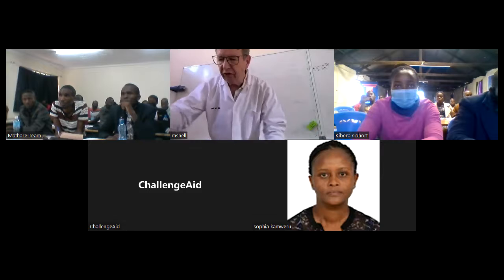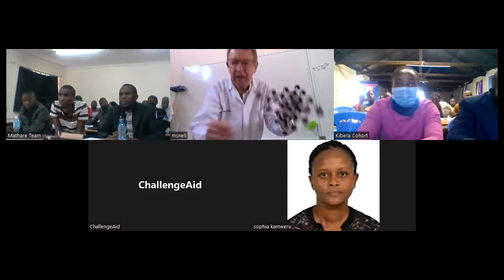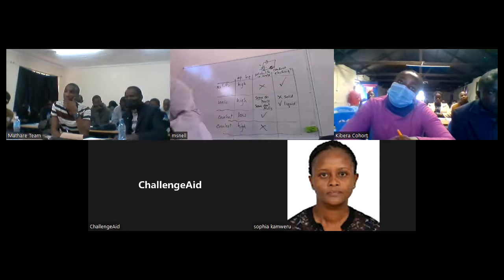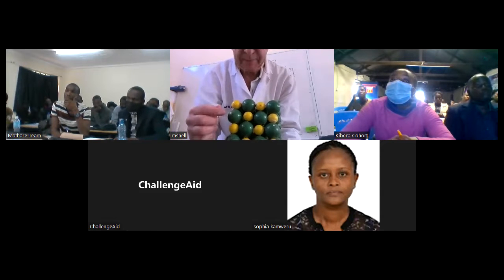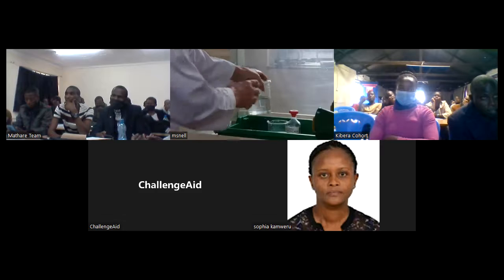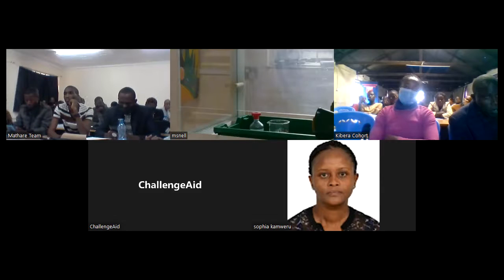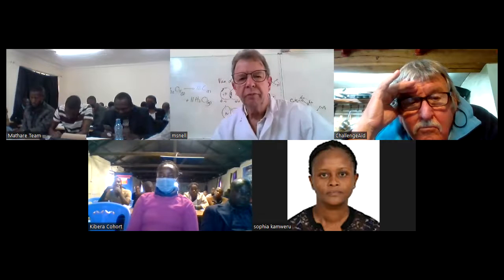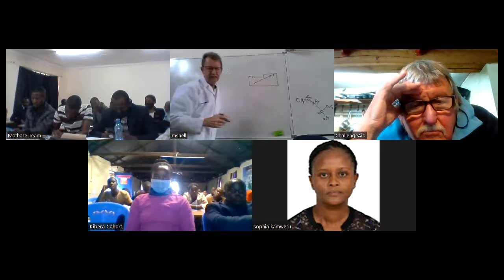Kenya teachers' session 2: structure and bonding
A recording from the Chemistry sessions for teachers on Saturday 25 June 2022. This session looked at some general teaching ideas focused on teaching the Form 2 topic: structure and bonding.